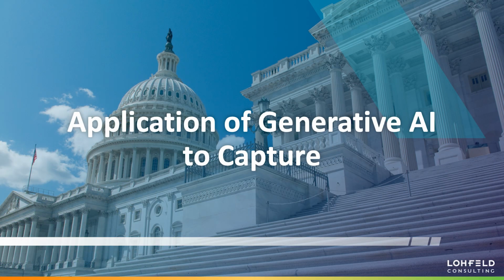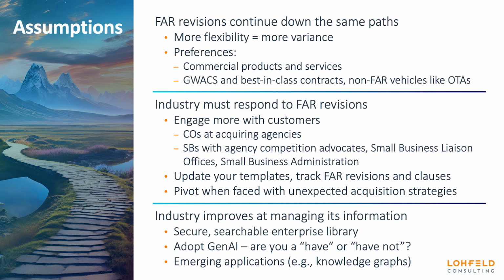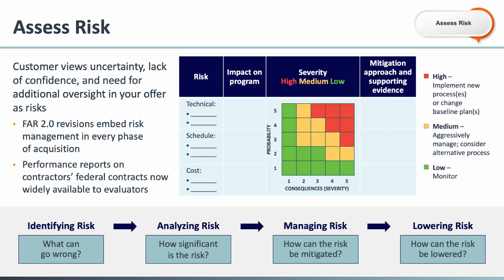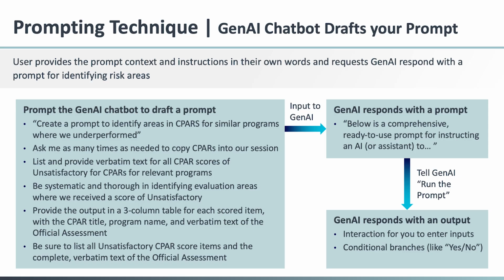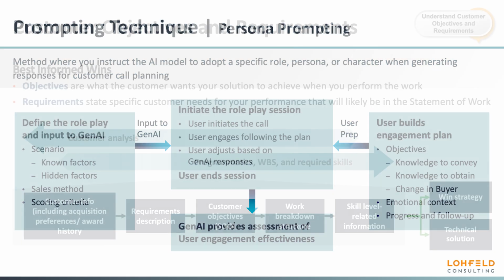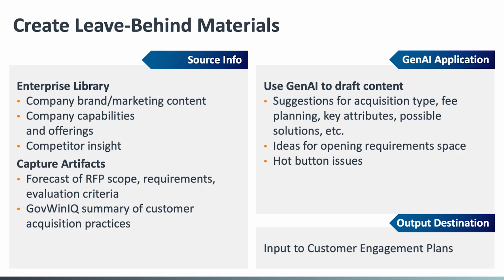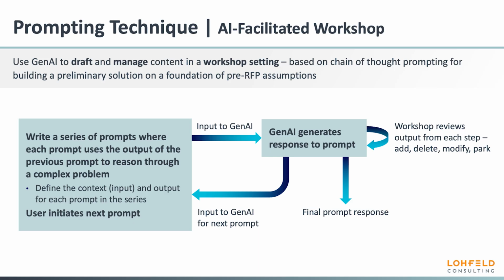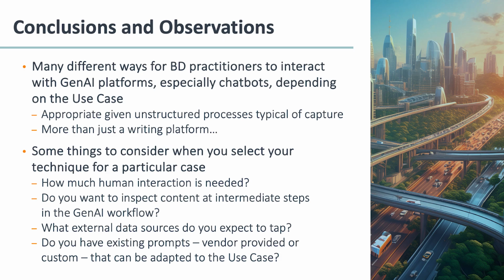AI-Powered Capture: Beyond Proposal Writing to Strategic Wins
Most contractors use GenAI to speed up proposals, but the smartest ones use it where the real competitive advantage lies—capture strategy. In this webinar, discover how to apply GenAI to the messy, unstructured work of capture, including:
☑️ Analyzing intel from multiple sources
☑️ Facilitating strategy workshops
☑️ Role-playing customer scenarios
☑️ Drafting winning capture plans

You’ll also learn how to:
✨ Use maturity models to assess and accelerate your capture process
✨ Apply prompting techniques for stronger content creation